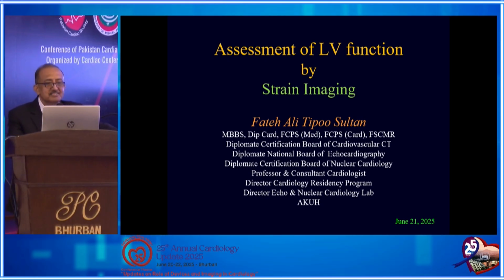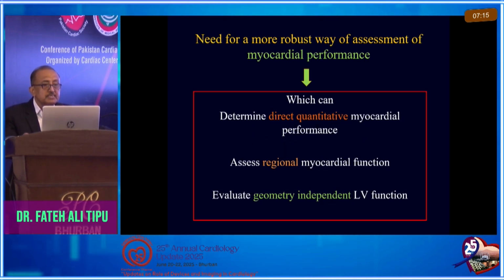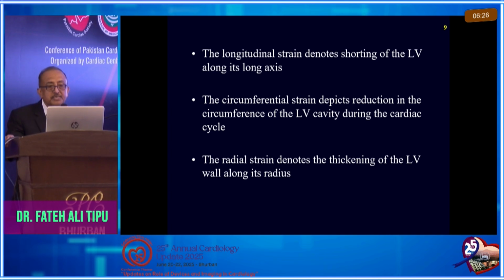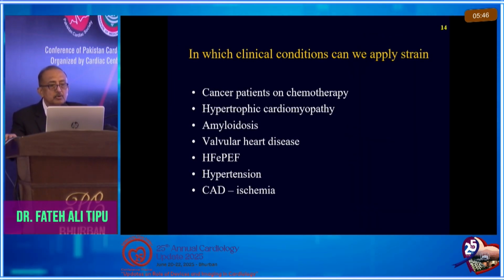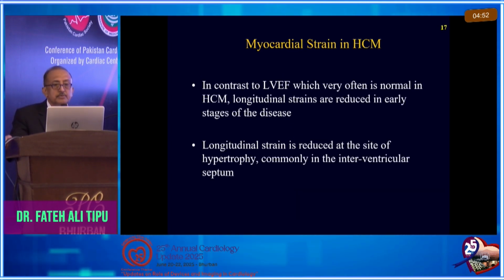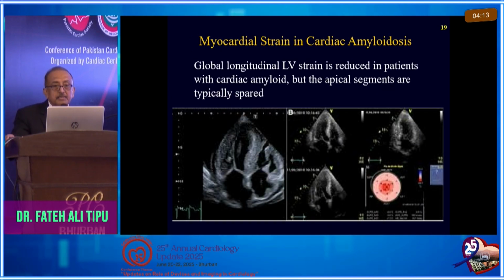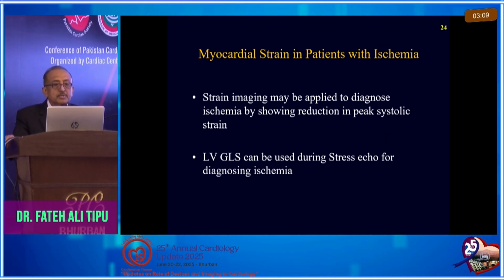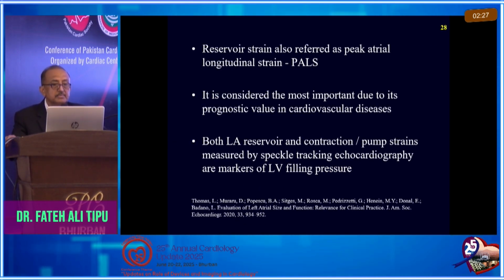Talk On; Echocardiography of left ventricle; By - Dr. Fateh Ali Tipu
Day 02 | Session - 8 | Cardiac Imaging | 25th Annual Cardiology Update 2025